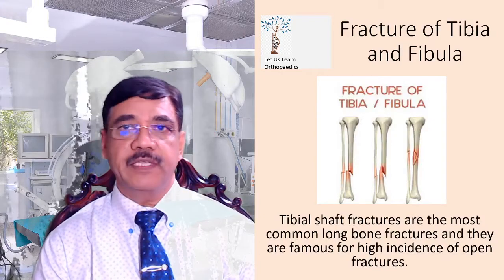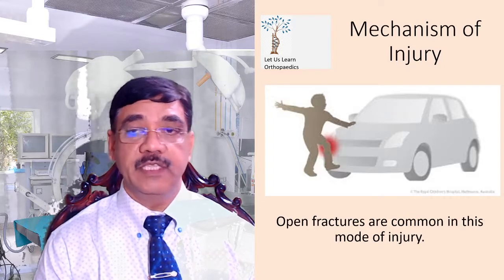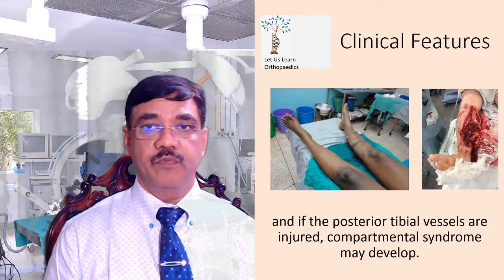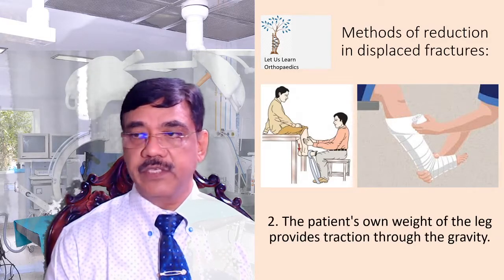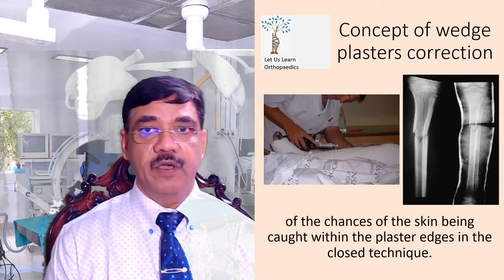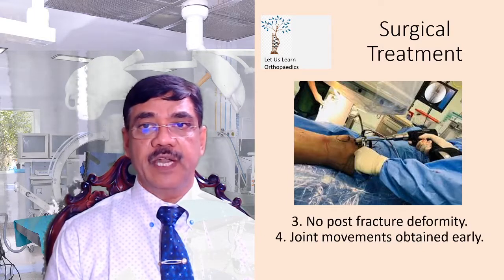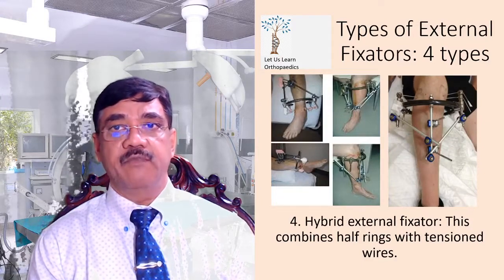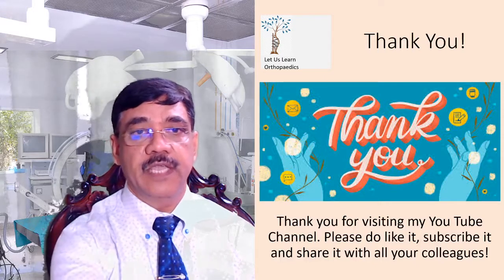Let Us Learn Orthopaedics- Fracture Tibia and Fibula Shaft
This video is created for all UG and PG students of Orthopaedics to help them write a short essay on Fracture Tibia and Fibula Shaft in their university theory exams.